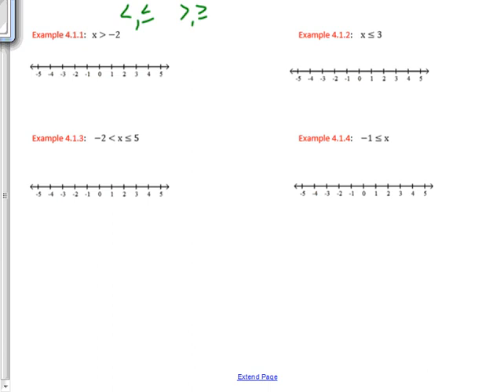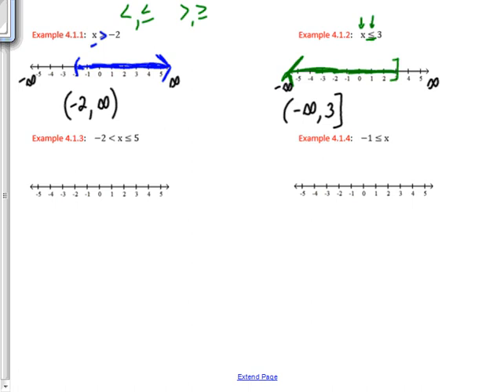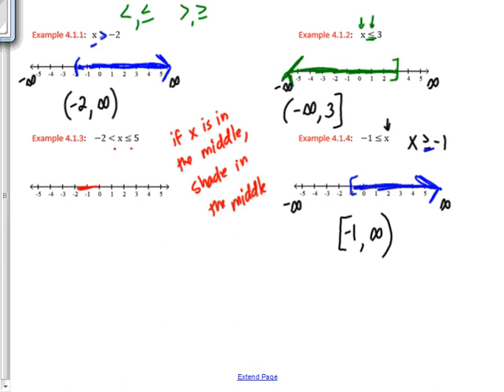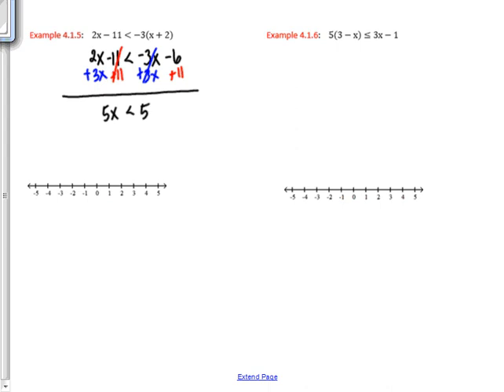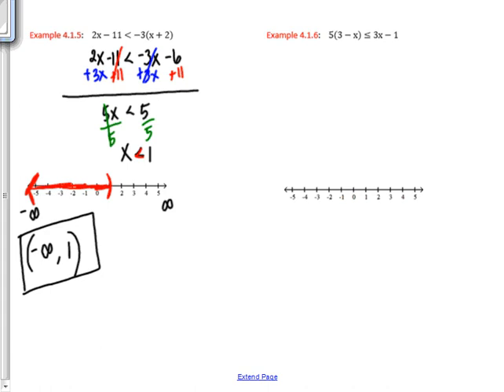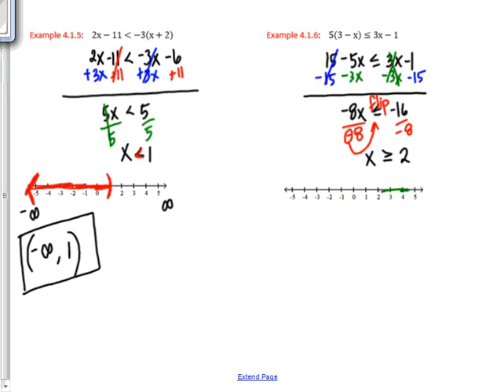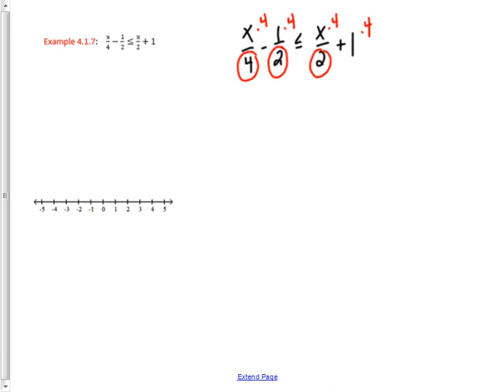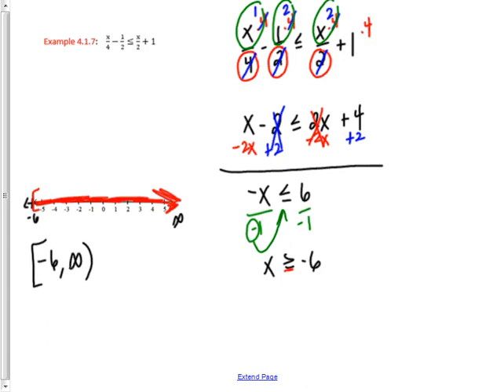Solving Linear Inequalities